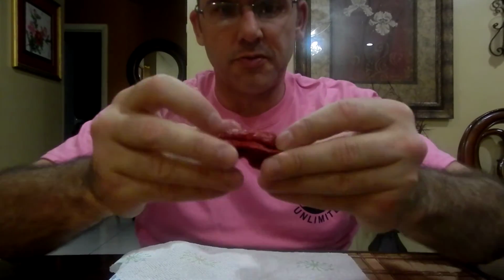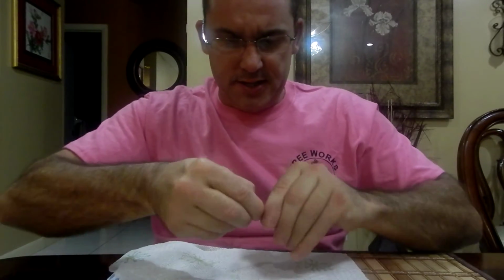Brown Bhutlah SLP, from refining fire Chiles